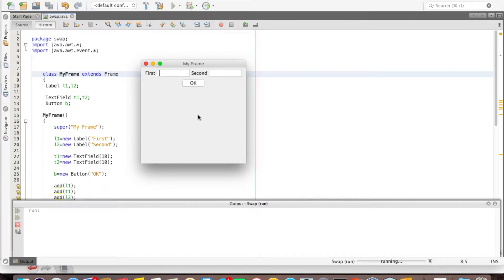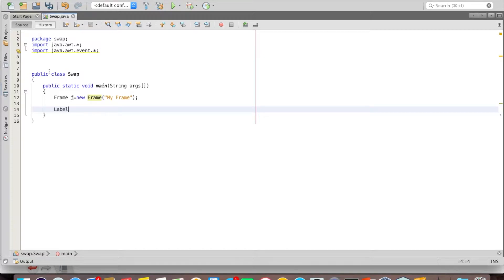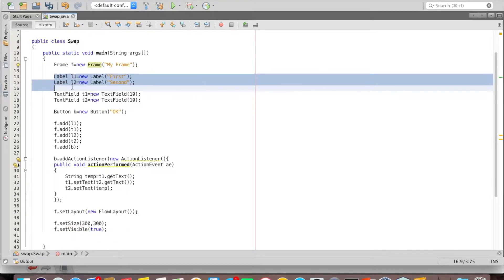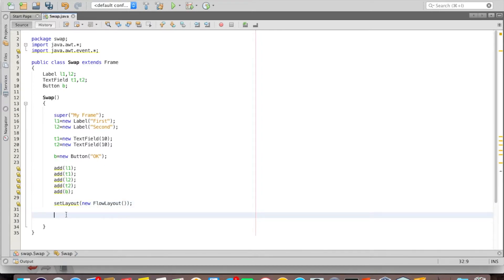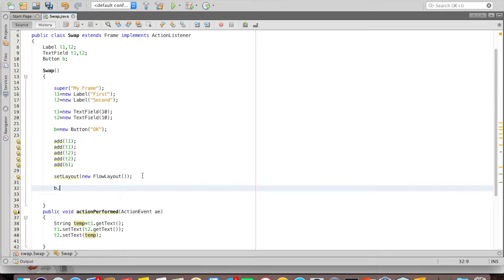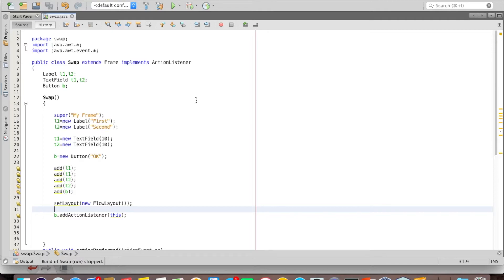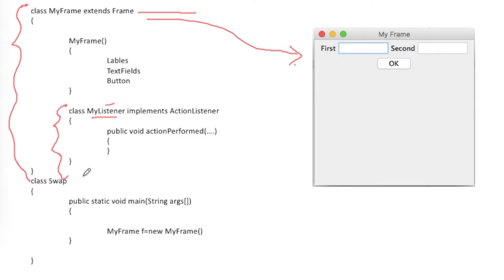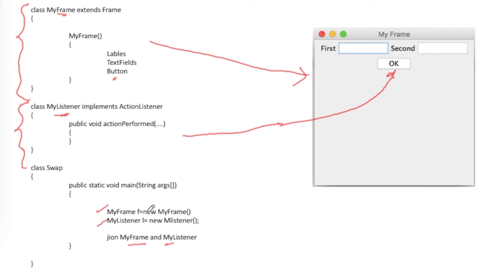Java AWT Listeners Coding Styles #7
There various styles of writing code in java, in AWT programming, there is possibility of using different styles. depending on the design.
this video cover 5 styles of coding for same AWT application